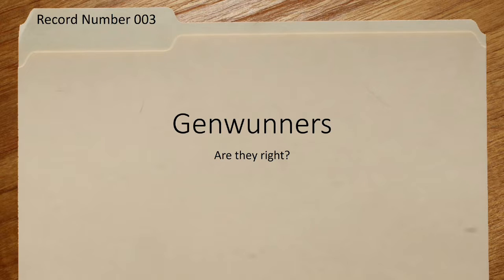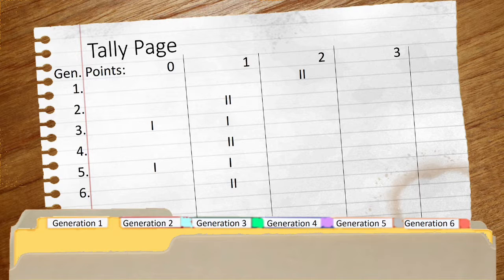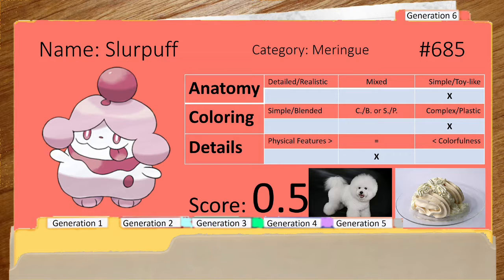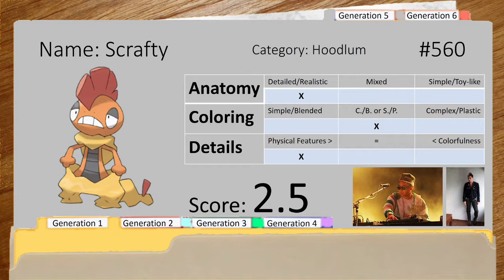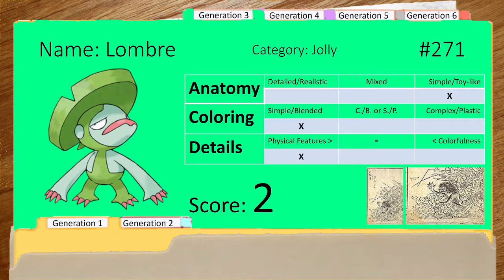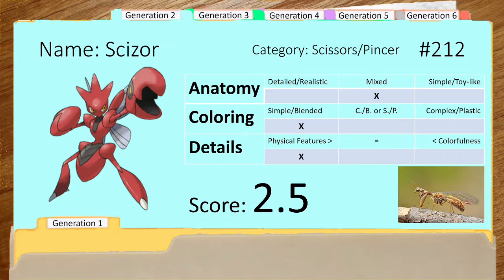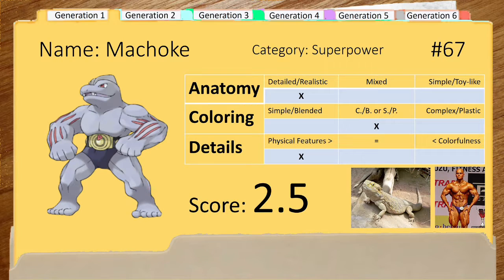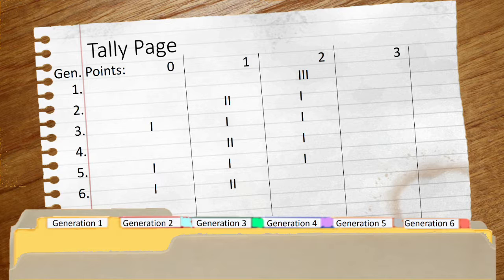Record Number 3 "Genwunners, are they Right?" Feat. Scrafty and Machoke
Welcome back to the raft otters! A raft is a group of otters and here we are a group of Pokémon loving otters!

In this series we look at the designs of Pokémon to find out if, according to the rules of design created by genwunners themselves, the designs of Pokémon have gotten worse in the newer generations. The scores and ratings given are provided from an unbiased judge with hardly any experience with Pokémon so we can really get a final answer!

Pokémon and related images as well as background music Owned By Nintendo GameFreak

This video is owned by Kai the Otter, unless images/music specified in above description.